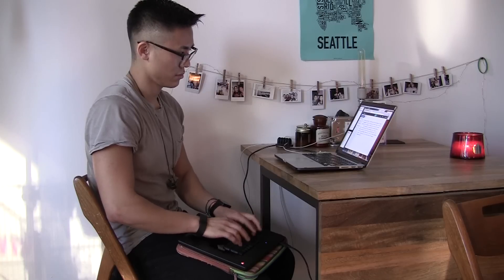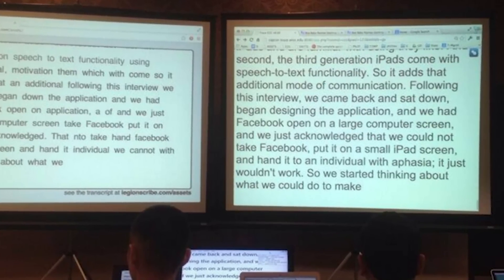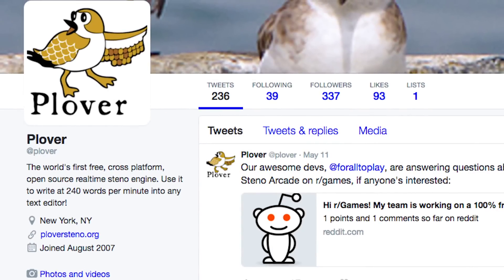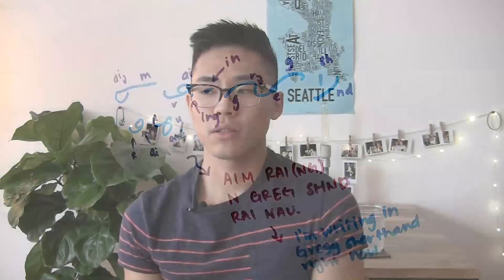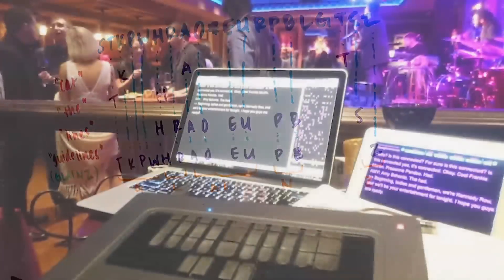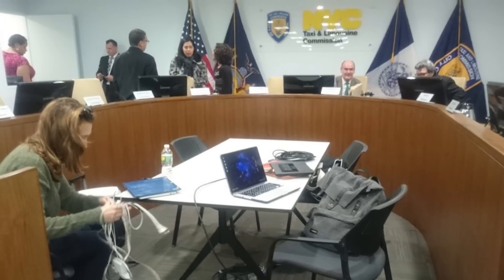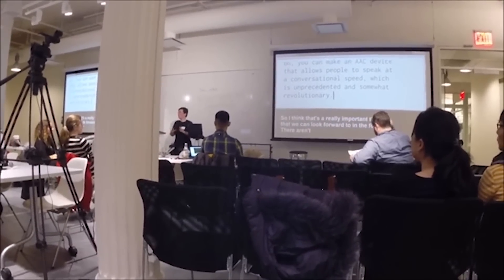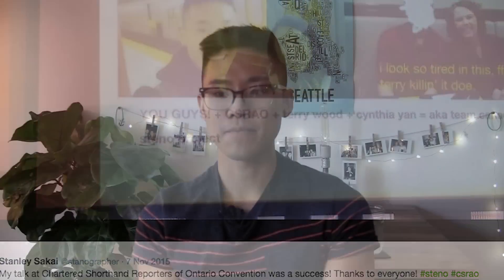American Story - Behind The Young Stenographer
In this American Story from NYU Journalism, we go behind the scenes of Stanley Sakai's life to see what a stenographer actually does! It's cooler than you think it is.

Credit to :
Jackon Bird -

Stand-up : Dakshayani Shankar

Comment or shout out to me  @Dakshayani_24 (Twitter)  and STANLEY @stanographer (Twitter + Insta)